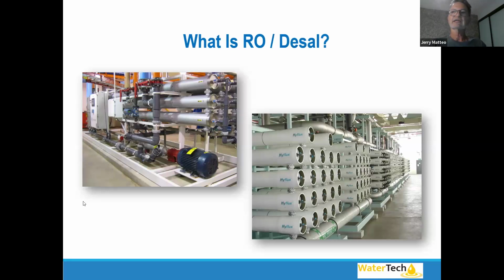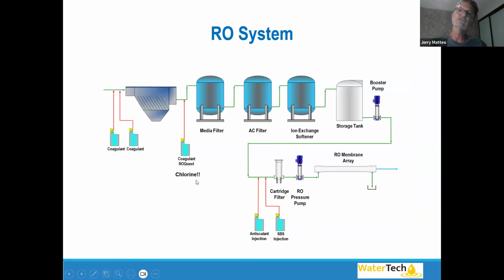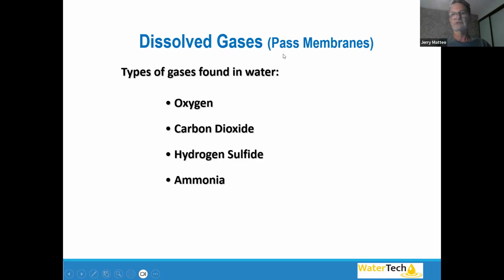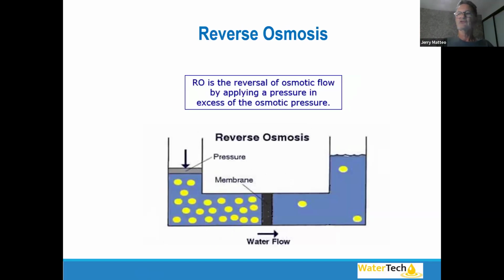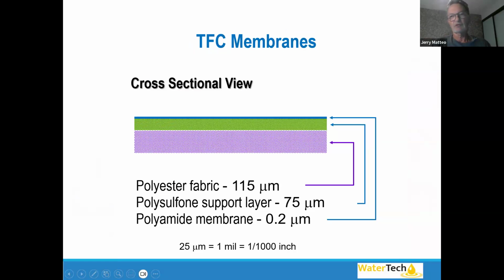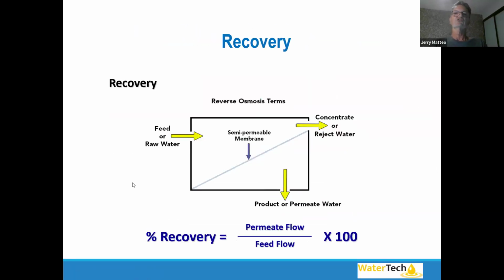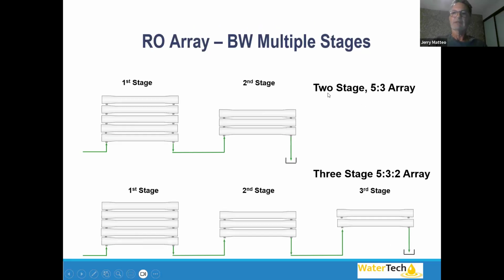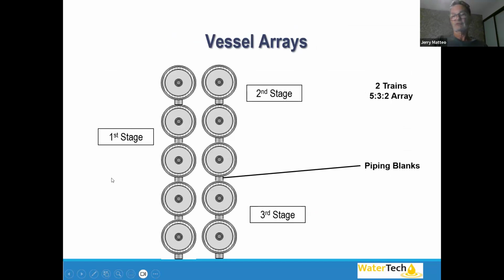CAWASA Webinar 2026 Series No. 5: RO Basics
Description
CAWASA Webinar 2026 Series No. 5
Topic: Reverse Osmosis Basics
Presenter: Jerry J. Matteo, BS ChE, WaterTech